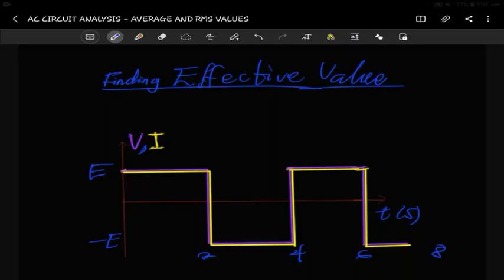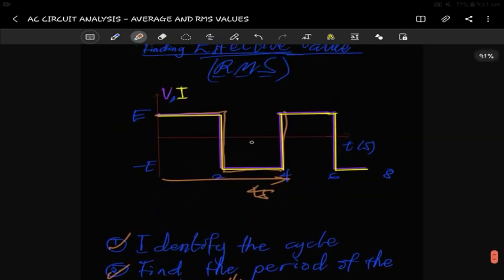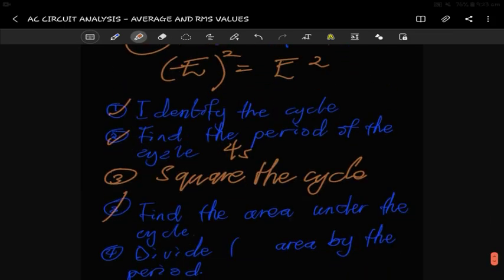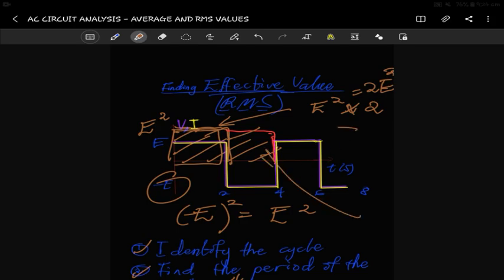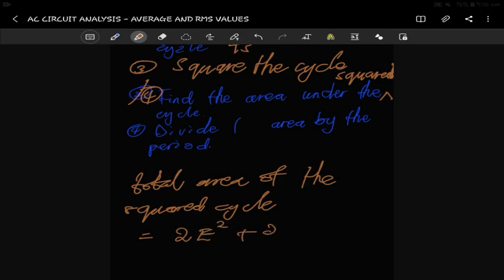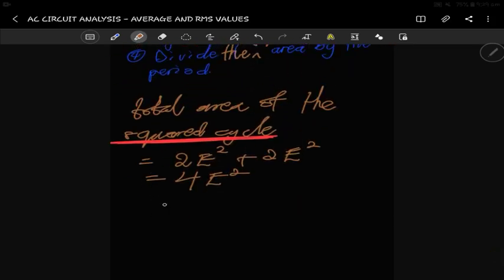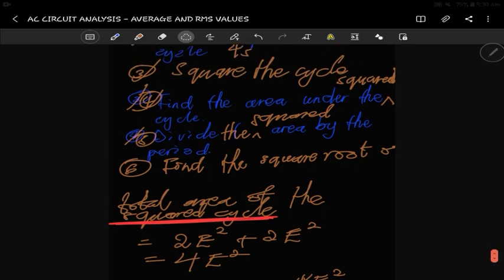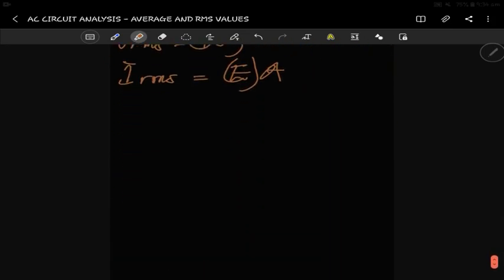Effective (RMS) Value of AC Quantities Explained (Worked Example 1)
Finding the RMS (root mean square) value of an AC waveform follows the same
groundwork as finding the average value — with one key extra step: squaring
the waveform first. This example walks through identifying the cycle,
squaring it, finding the area, taking the mean, then the square root to get
the true RMS value.

⏱️ TIMESTAMPS
00:00 – RMS = Effective Value = Root Mean Square (Same Thing)
00:18 – Recap: Identifying the Cycle and Period
00:49 – The Extra Step: Squaring the Cycle
02:04 – Visualizing the Squared Waveform
02:57 – Finding the Area Under the Squared Cycle
04:29 – Adding Up the Squared Areas
05:35 – Dividing by the Period to Get the Mean Value
06:53 – Final Step: Taking the Square Root
08:03 – Final Answer: RMS Value = E

📌 What you'll learn:
- Why RMS is called "root mean square" (and what each word means in the process)
- How to square an AC waveform before finding its area
- The difference between the average value method and the RMS method
- How to apply the same steps to either a voltage or current waveform